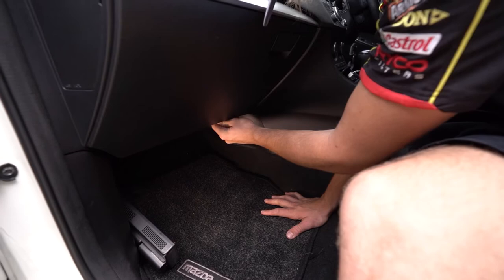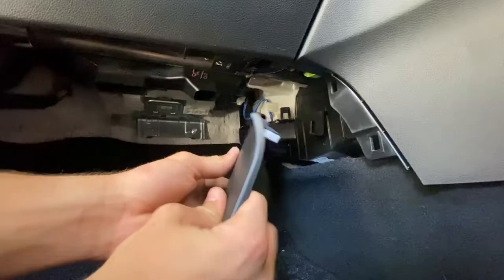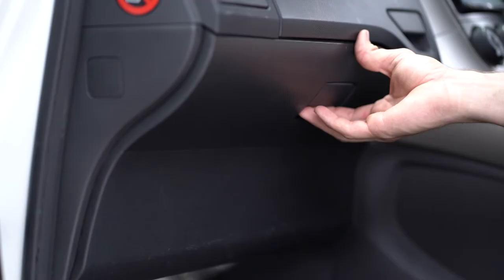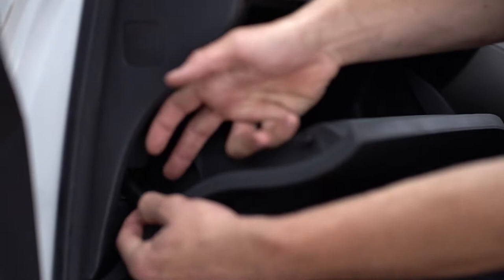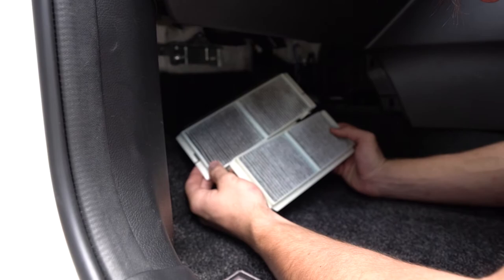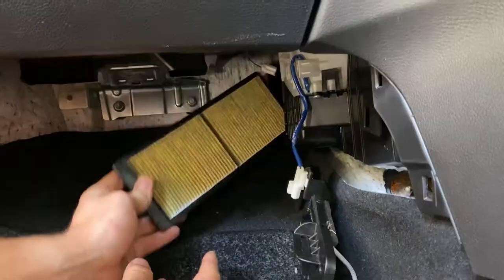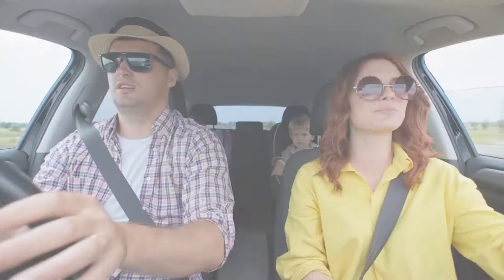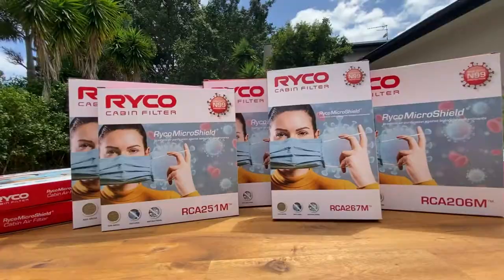Ryco N99 Filters | Supercheap Auto